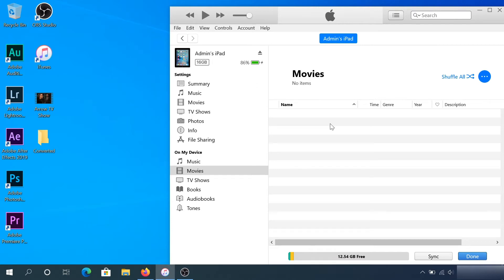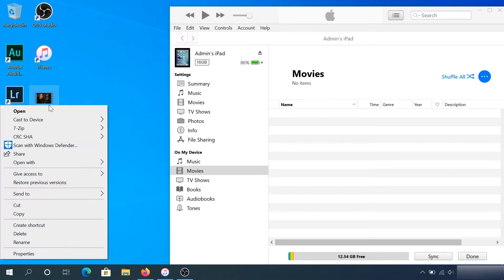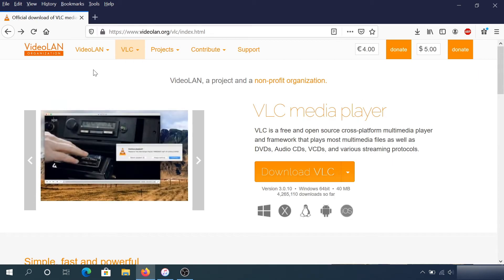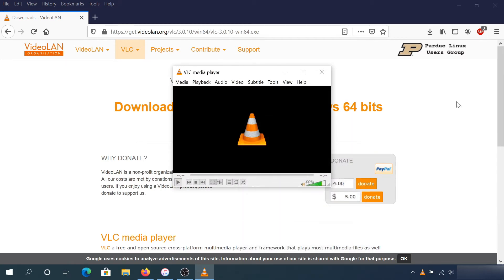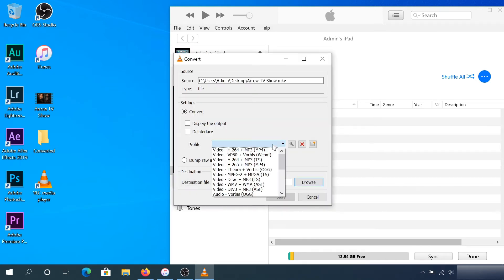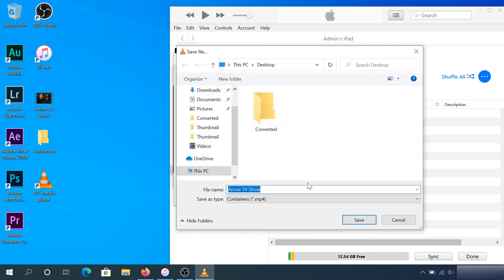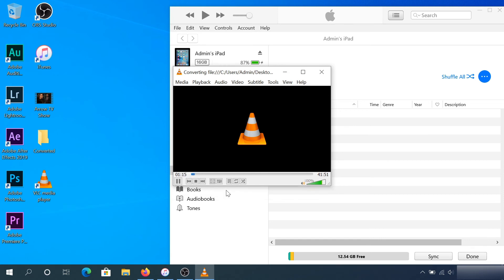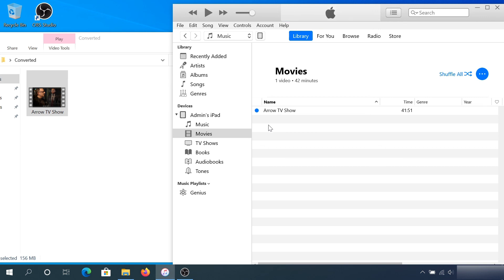File Was not copied to iPad because it cannot be played | How to copy video file to iPad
File Was not copied to iPad because it cannot be played, I will you how to fix this issue and copy any files to your iPad, iPhone, or iPod

PERSONAL GEAR
4k Asus Monitor
Video Camera Tripod